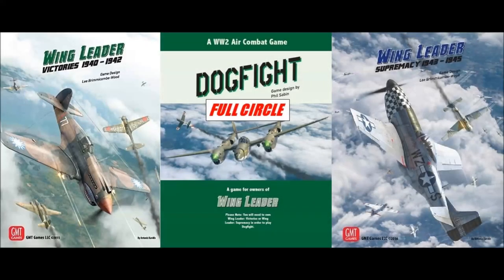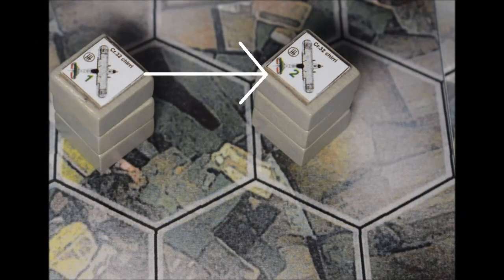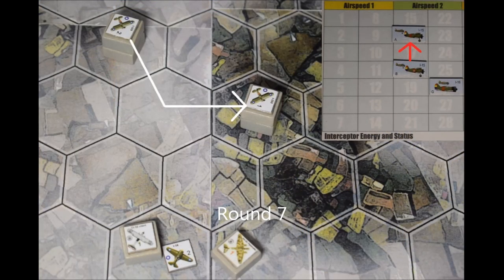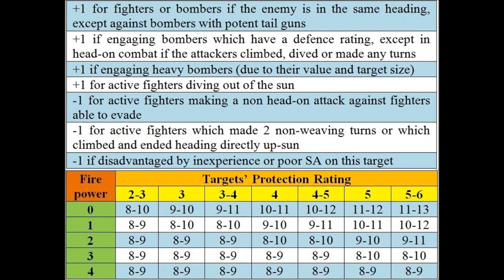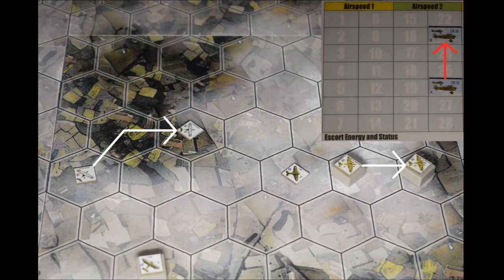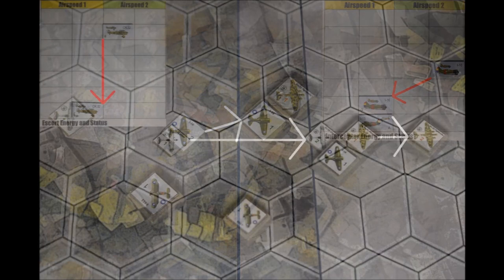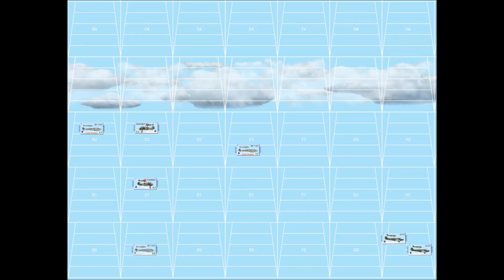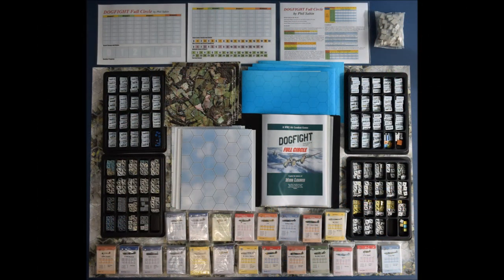Dogfight Full Circle gameplay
This video illustrates the gameplay of my new DOGFIGHT FULL CIRCLE total conversion using components from Lee Brimmicombe-Wood's excellent Wing Leader series of WW2 air combat boardgames published by GMT.  FULL CIRCLE differs from my existing DOGFIGHT DELUXE conversion by using shorter turns and a 360 degree top down perspective, with the twin counter system removing the need for tracking dice. You may download both versions of DOGFIGHT Any rules tweaks are collected in the second post in My other new games and conversions on air combat and other topics are described and linked from my